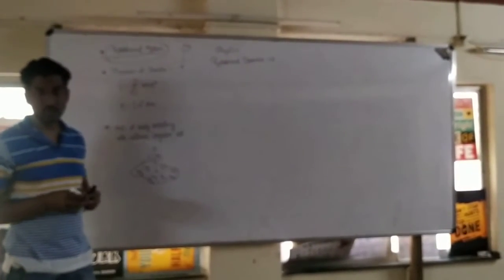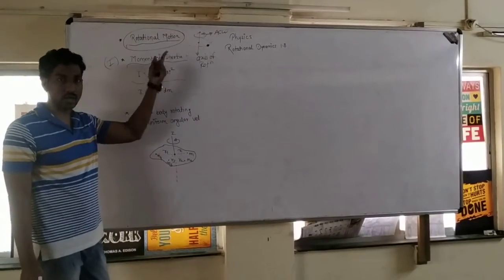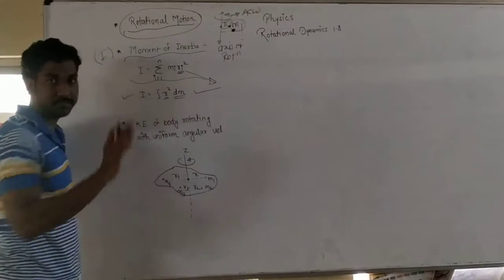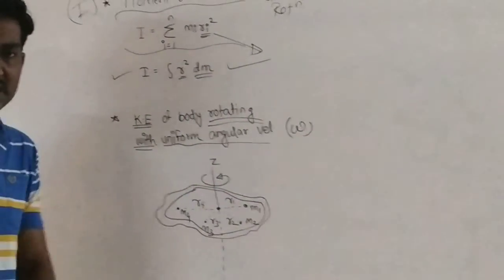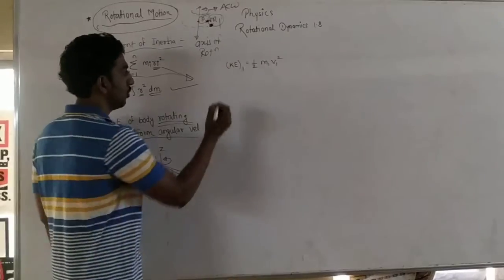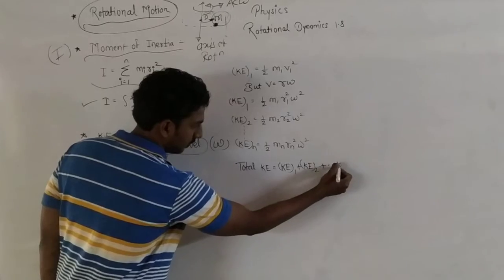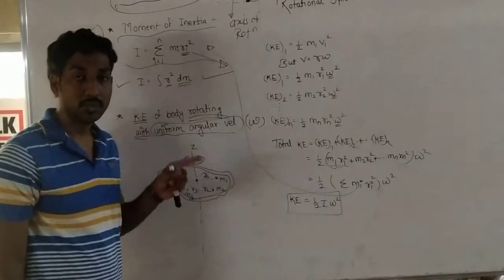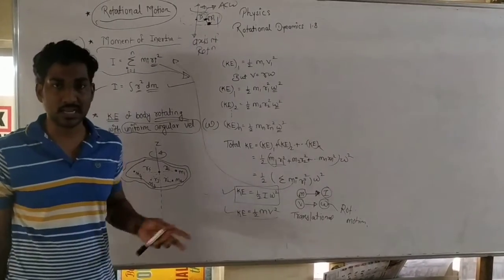Rotational Dynamics 1.8